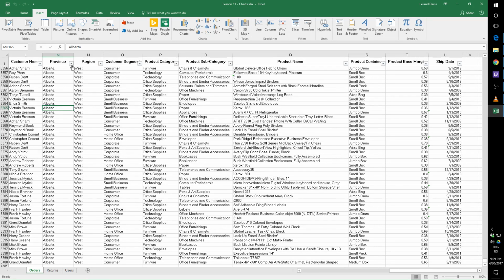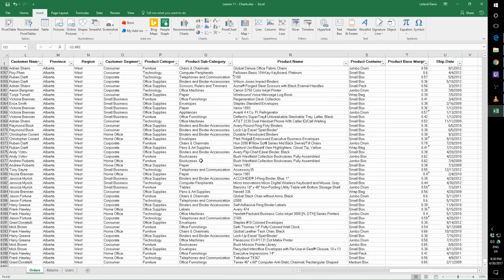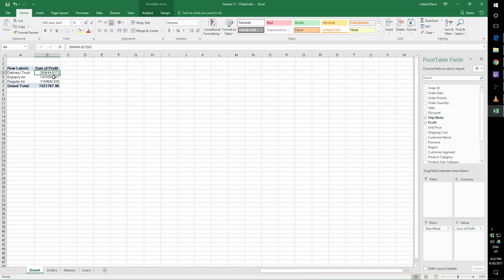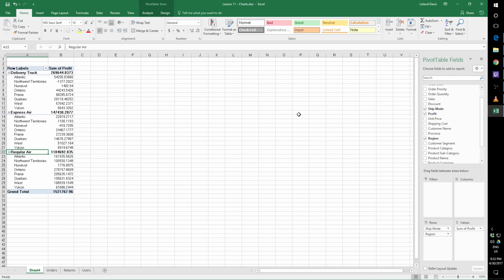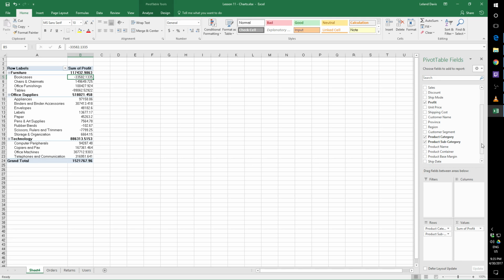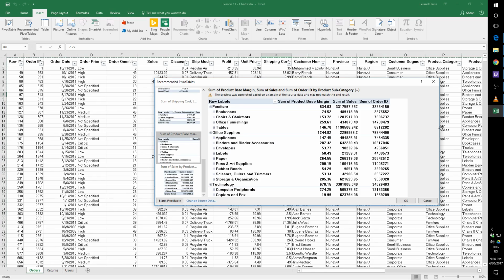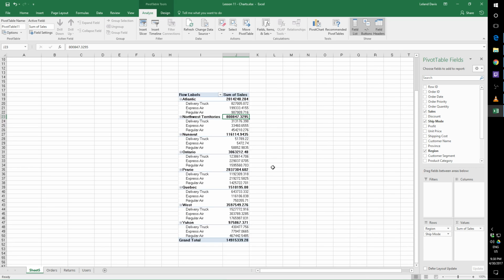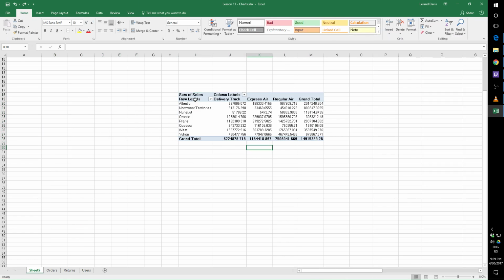Excel Lesson 11